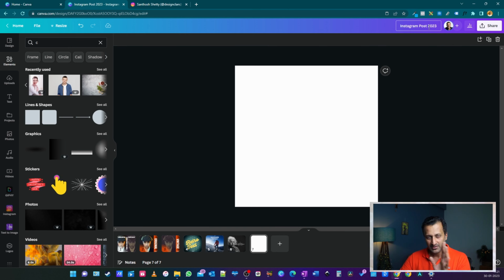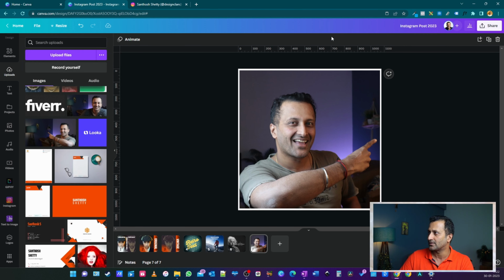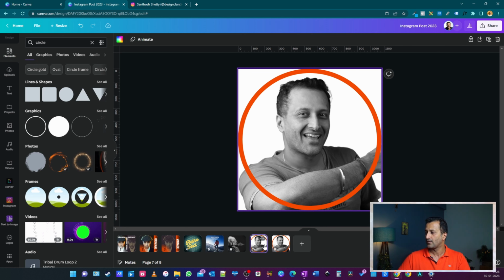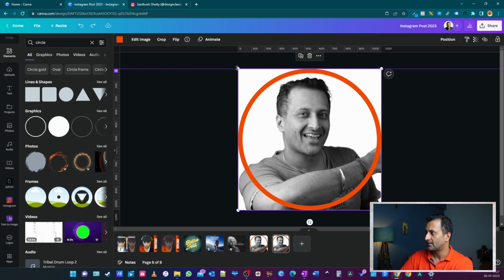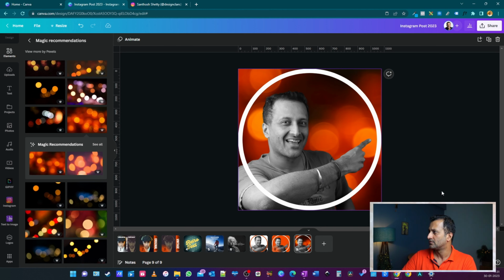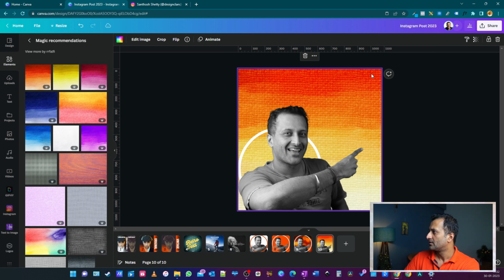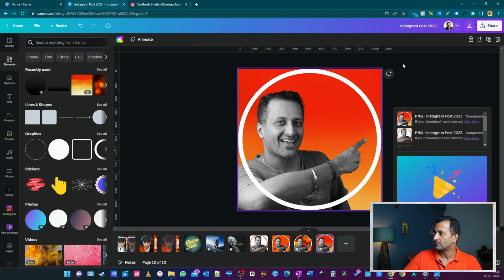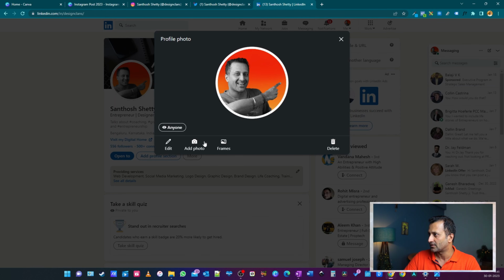Designing an amazing Profile Image for Your Social Media Channels [Simple and Easy]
You Profile image is the first point of contact with anyone in Social Media. Don’t let people judge you with the way your profile picture is. Learn How to Create an amazing Profile Image for your Social Media Channels like Facebook, Twitter, Instagram and LinkedIn. If you are not happy with the way your profile image looks now then watch the tutorial to transform it.

CHAPTERS:
00:00 What You will Learn
00:34 Tool I am going to Use
01:16 Whats the correct Profile Image size
02:10 Uploading an image to Canva
03:07 Importance of guides when creating a profile image
03:31 Removing background from your image in Canva
03:55 Changing Image to black and White
04:13 Best Shape to add when Creating Profile images for Social Media
05:05 What do Facebook, Instagram, Twitter and Linkedin platform do to your profile images
05:35 Editing the background of your Profile Image
08:54 Adding an Image to the Social Media Profile Background
09:26 Adding a gradient to the Social Media Profile Image
11:50 Downloading Profile Image for Social Media Platforms
B
12:54 Checking if the Profile image looks fine in Instagram
13:04 Checking if the Profile Image Looks good in Twitter
13:35 Checking How the Profile Image looks in Linkedin
15:20 Checking How the Profile Image looks in Facebook
16:17 Final thoughts on Creating Profile Images for Social Media using Canva
16:44 Share your design with me